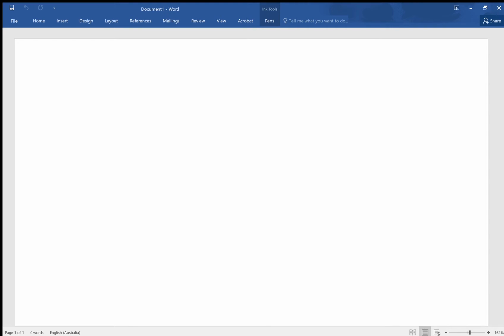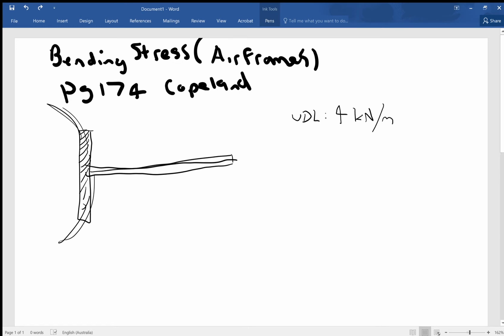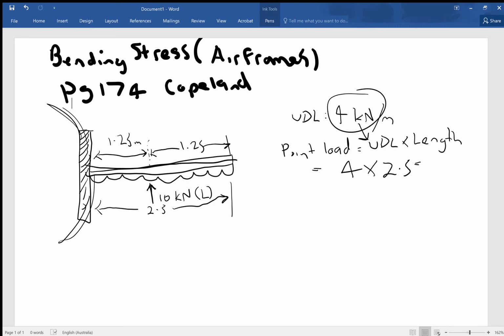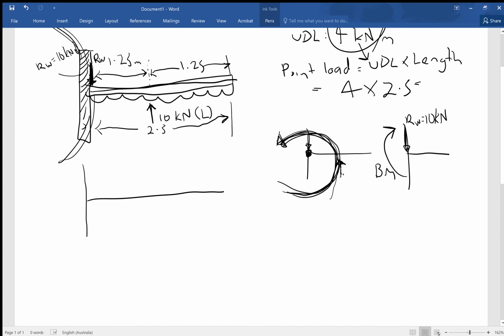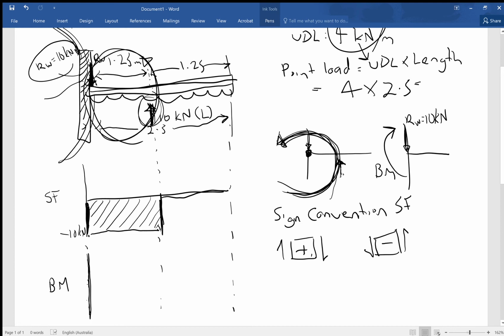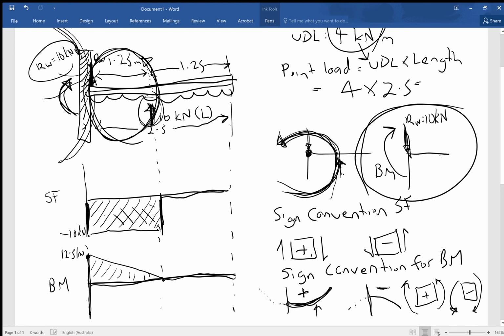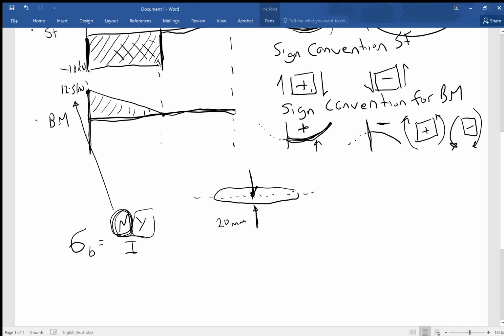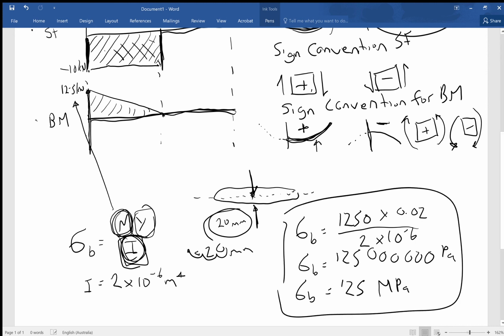Bending Stress - Airframes